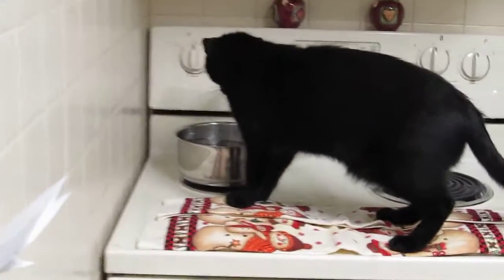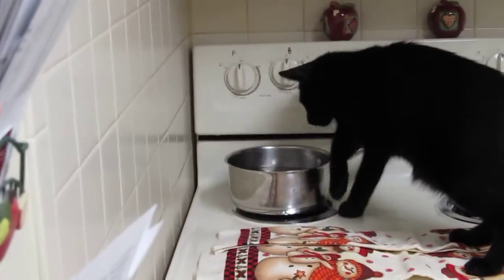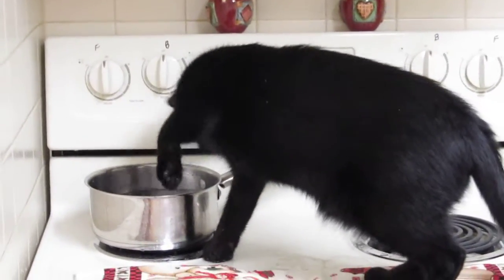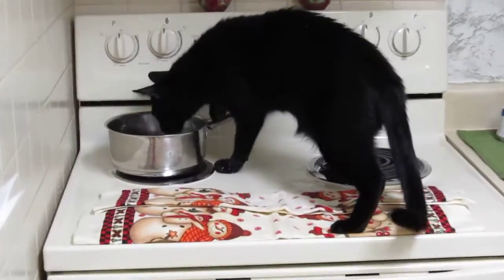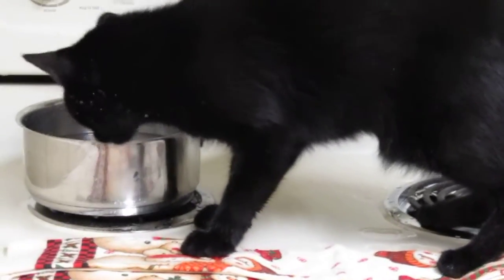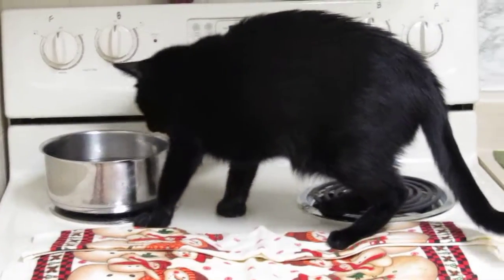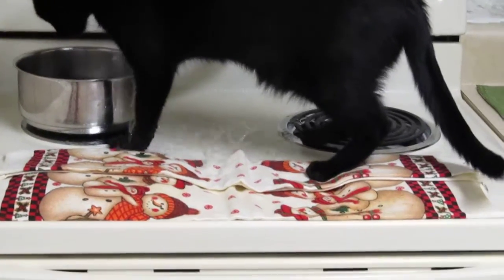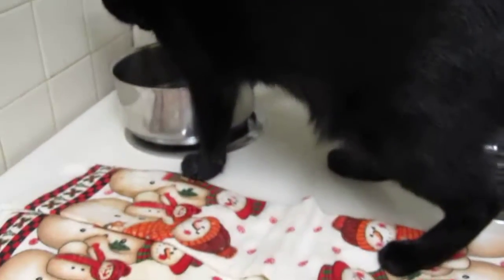#124 Bear playing in the water again